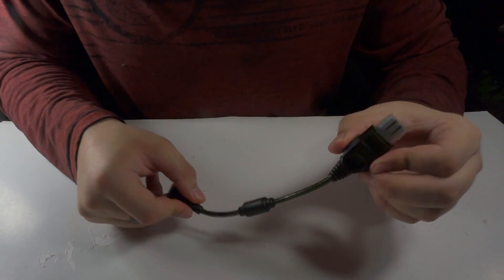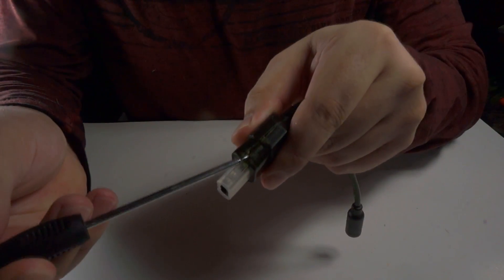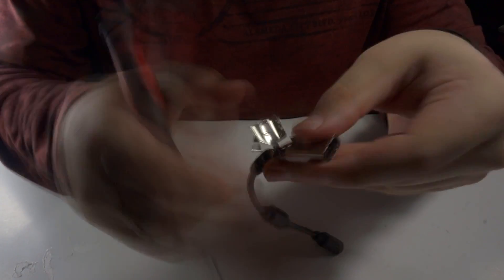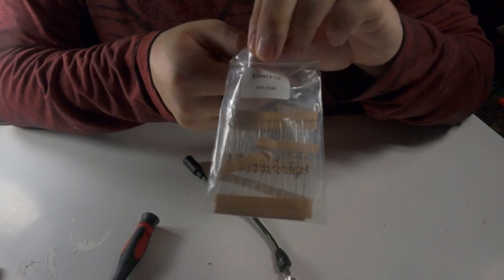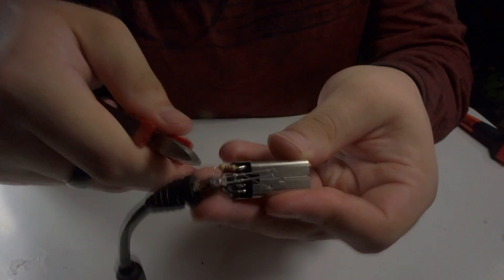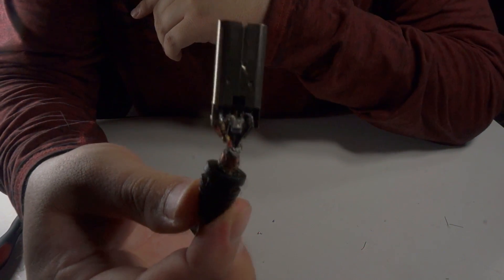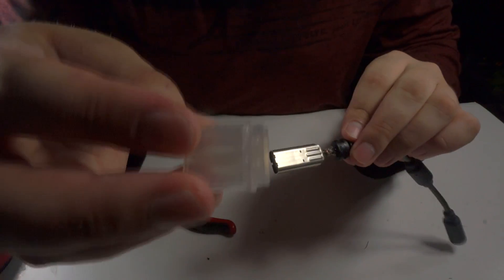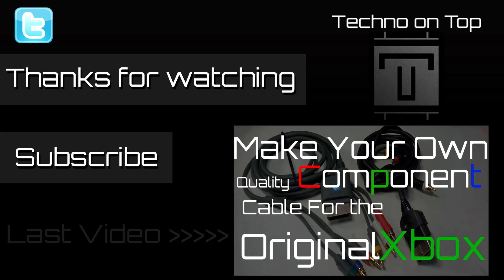How to add LEDs to Xbox controller dongle (very easy)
A tutorial showing you how to LED mod your original Xbox controller dongle (breakaway cable). very simple mod that great for beginners so what are you waiting for? get to modding!

How to add LEDs to Xbox controller dongle